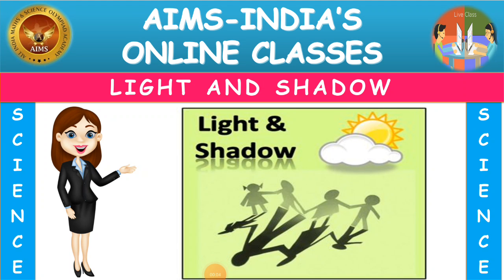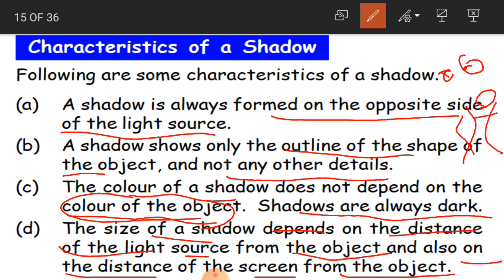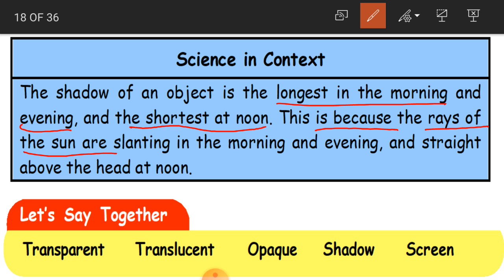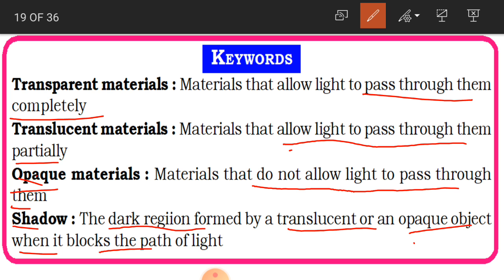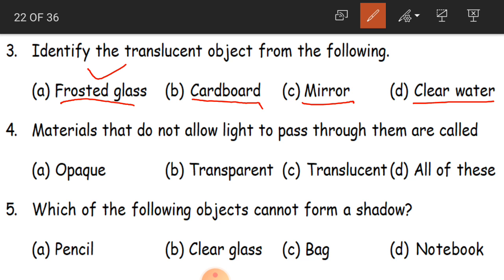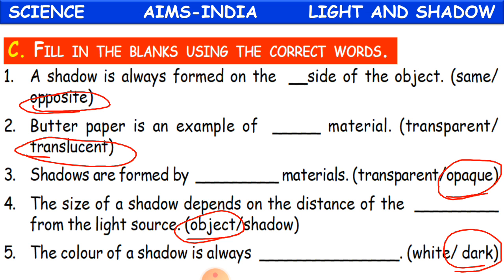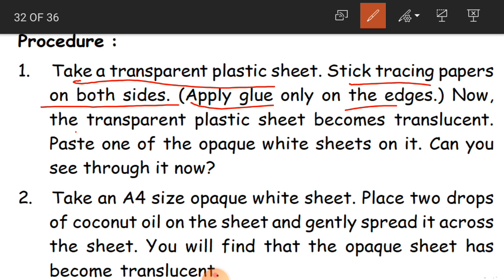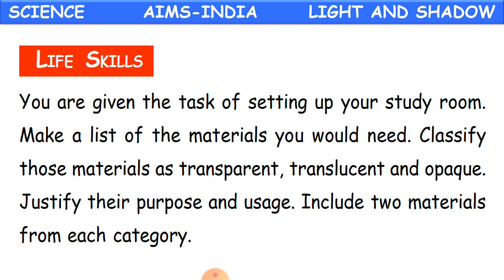5TH | SCIENCE | LIGHT | PART 02 | AIMS-INDIA